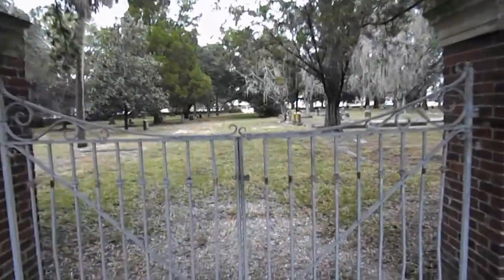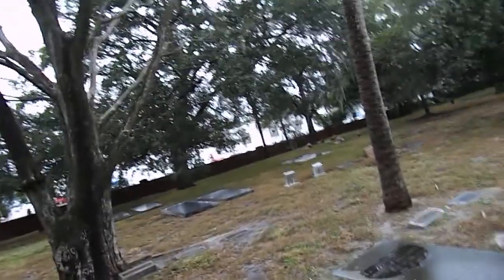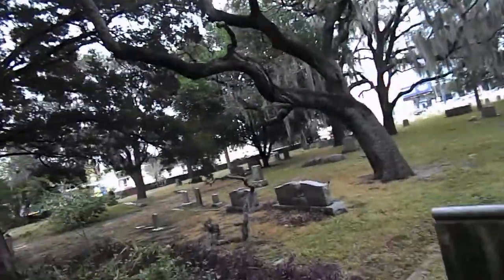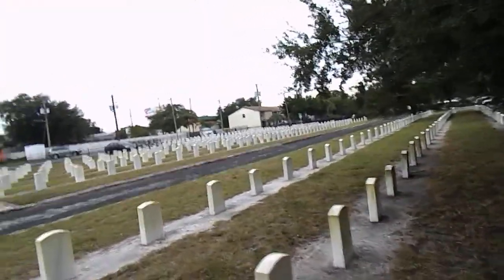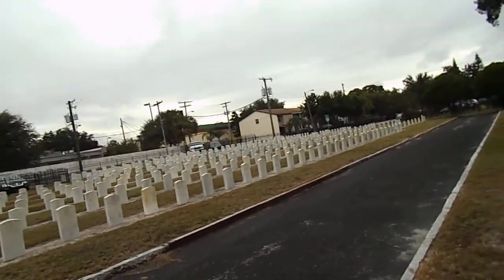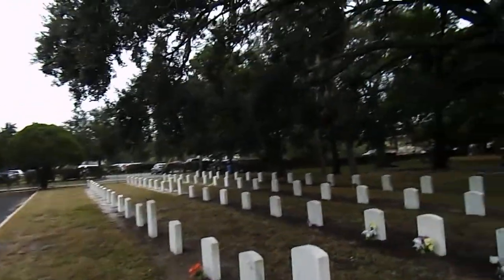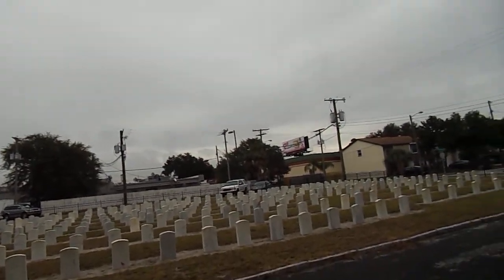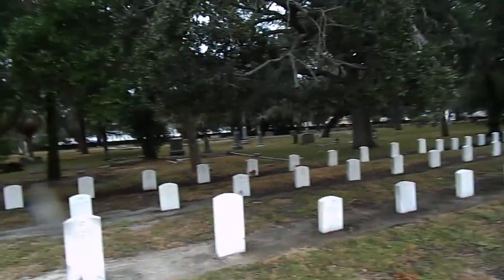American Legion Cemetery - Tampa